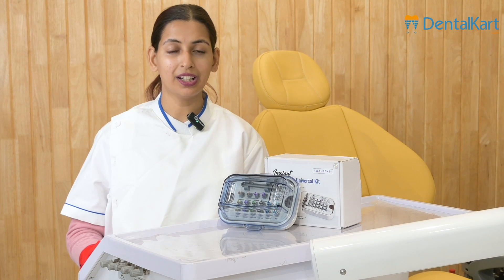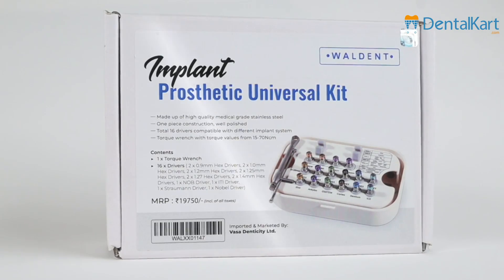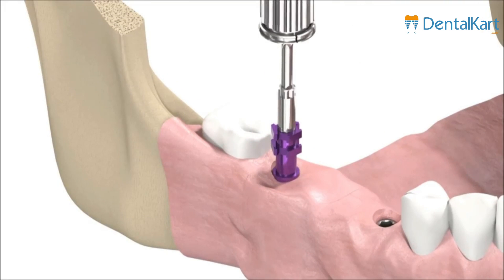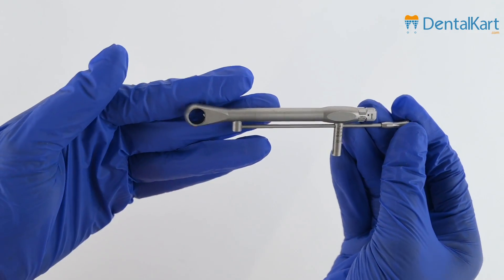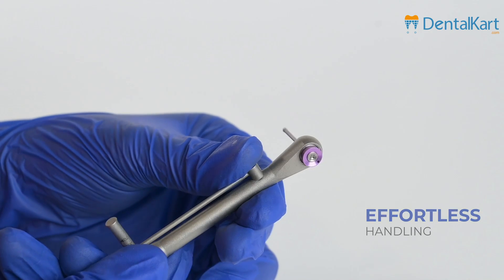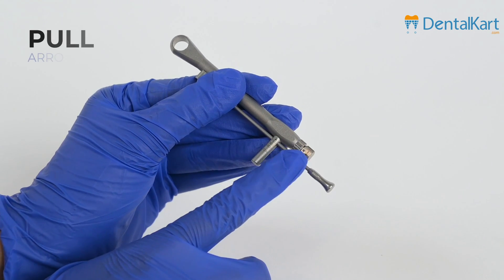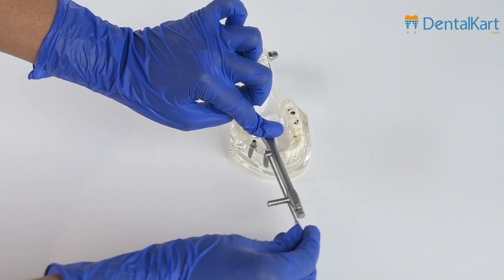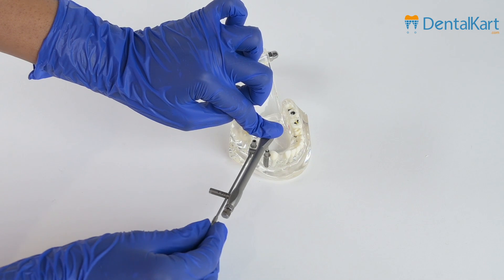How to use Dental Implant Prosthetic Universal Kit with 16 drivers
Hello Everyone, Today we are learning about  Waldent Dental Implant Prosthetic Universal Kit

How to use it, What all you get in the kit and much more so lets explore.

Waldent Implant Prosthetic Kit includes a complete set of components for tightening clinical and prosthetic screws to the correct torque value. This kit give clinicians the ability to handle any implant brand attachment. Save time and money by not having to order drivers from many different companies. The Universal Prosthetic Kit is composed of various prosthetic drivers that are compatible to different brands and sizes of implant abutments. A lever style torque wrench is included which is capable of measuring torque value from 15-70Ncm. Drivers can be easily grabbed and used by hand when needed. The color coding of the drivers make the selection of the appropriate driver easy and intuitive.
Indications :
This Universal Prosthetic Kit is used when implanting a fixture in a place where a tooth is missing, or when connecting or detaching a cover screw or other upper structures